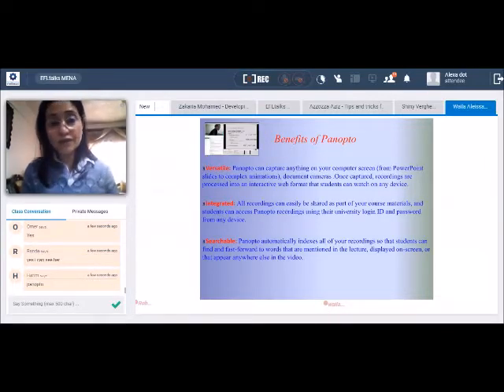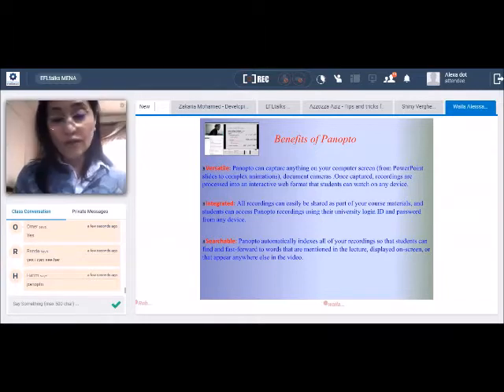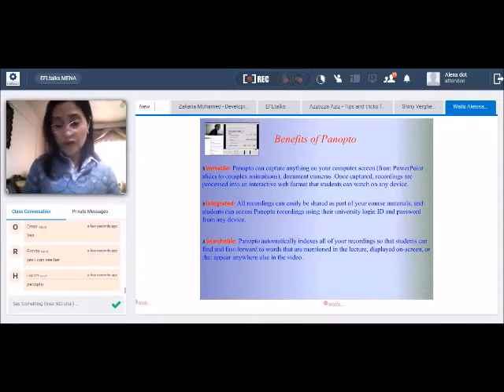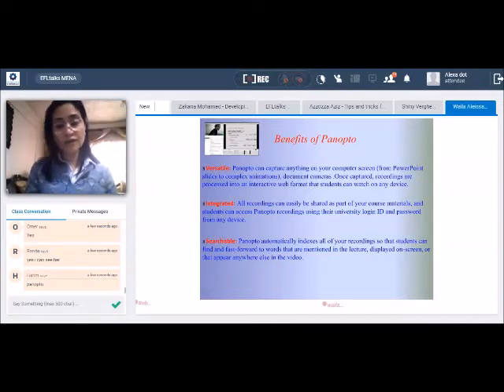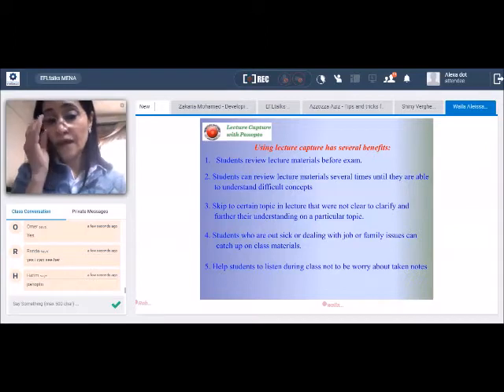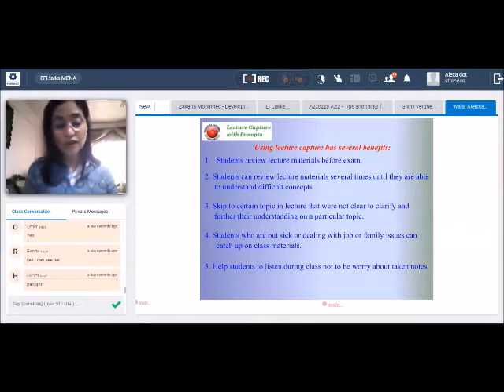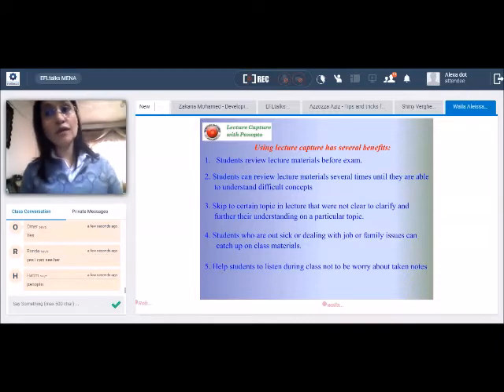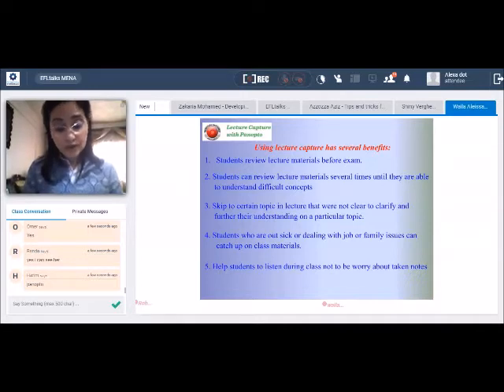Waila Aleissawi Panopto lecture capturing EFLtalks Elearning MENA